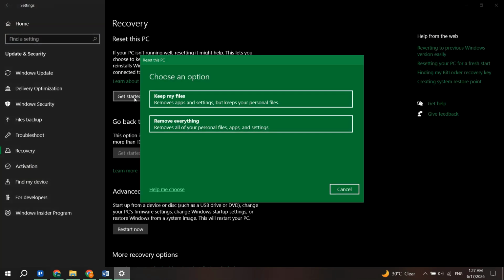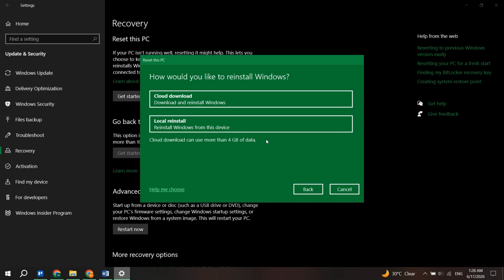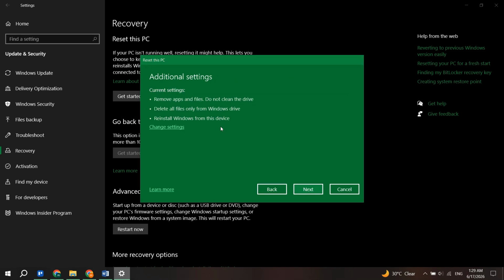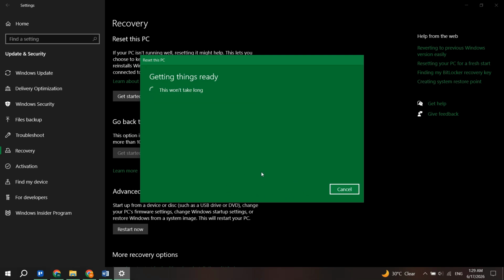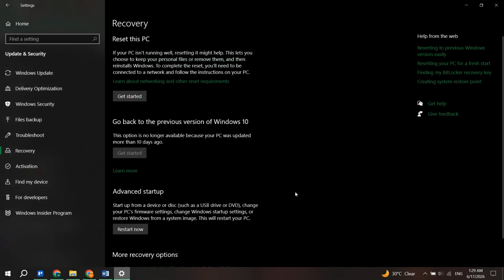How To Reset Laptop Like New Again (Full Reset)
n this video, I will show you how to reset your laptop like new again with a full factory reset. This process helps fix slow performance, remove viruses, clear errors, and make your laptop feel fresh and fast like the first day you used it. Follow the simple steps to safely reset your Windows laptop without any confusion.